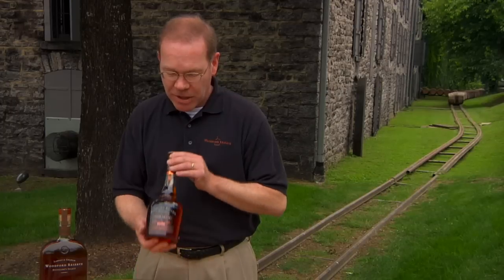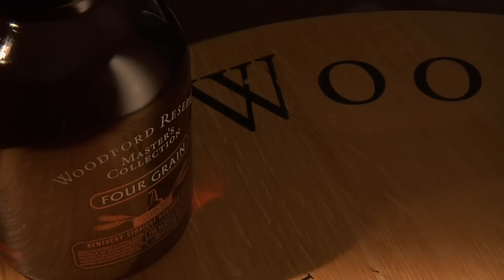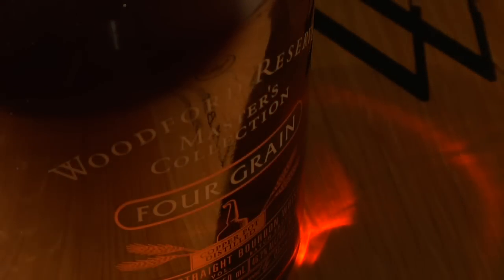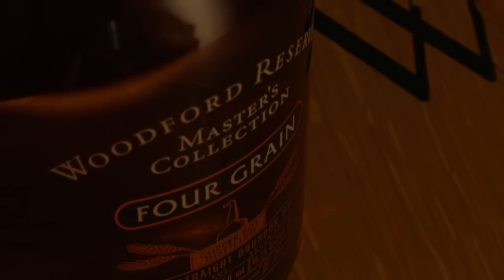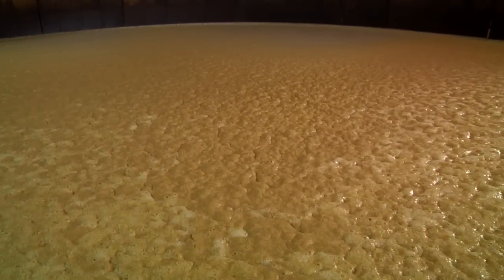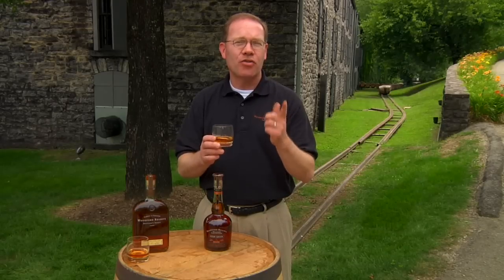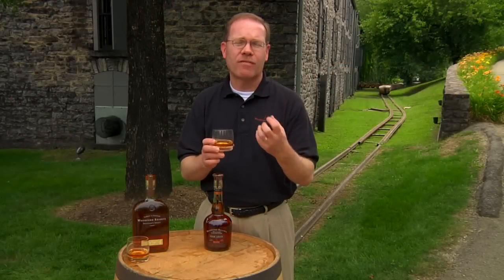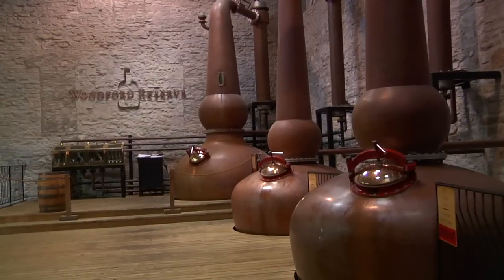Woodford Reserve - Four Grain Bourbon with Chris Morris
If you like what you are seeing on the channel we would love to get out and kick video production into full gear. You can help by becoming a sponsor for $5 per month. Check out the benefits by clicking on the Chris Morris, Master Distiller at Woodford Reserve discusses the flavor profile and production of the Woodford Reserve Master's Collection Four Grain Bourbon